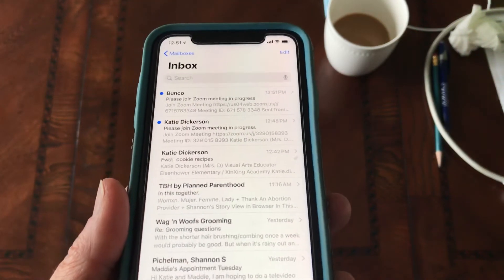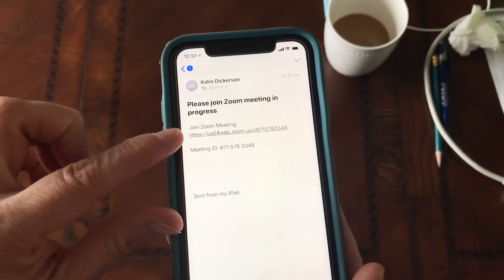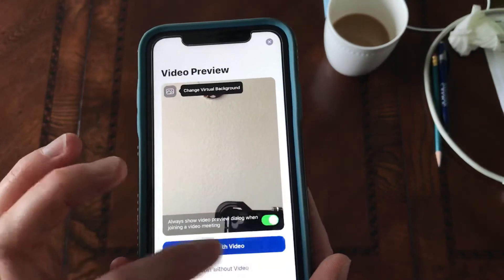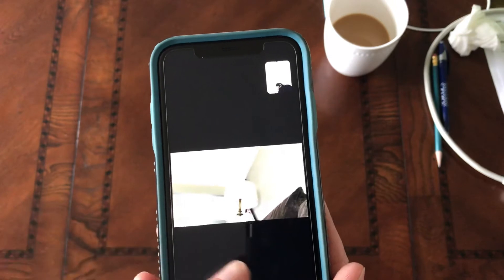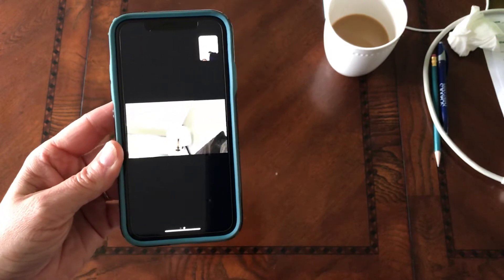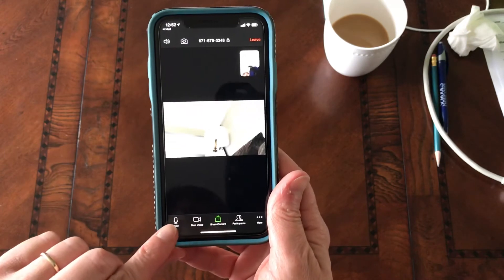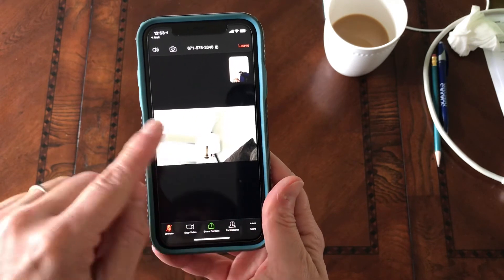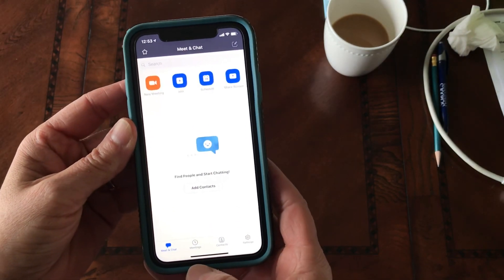How to connect with Zoom